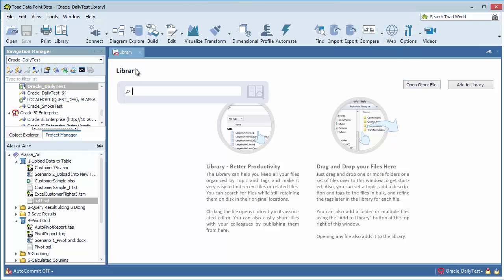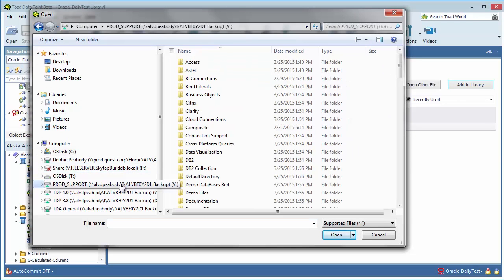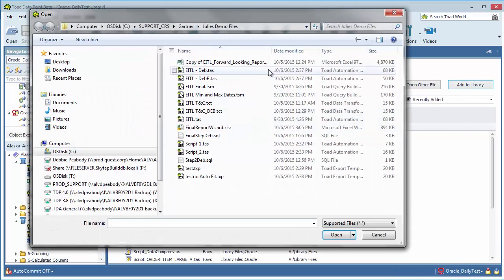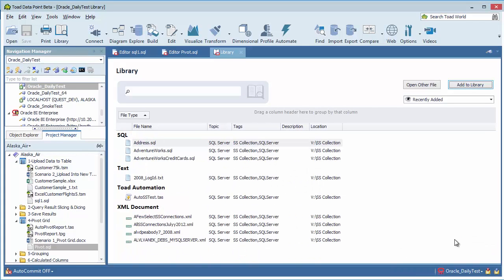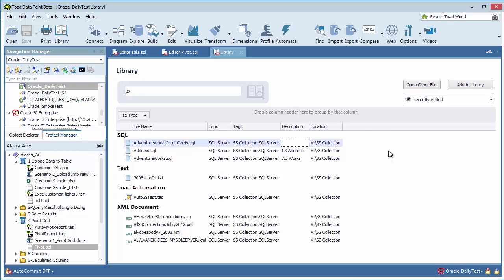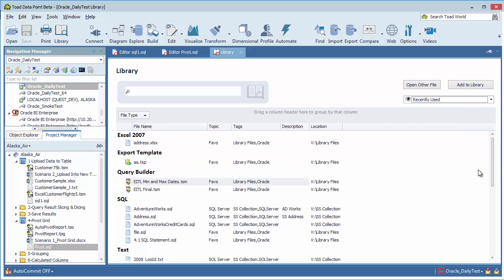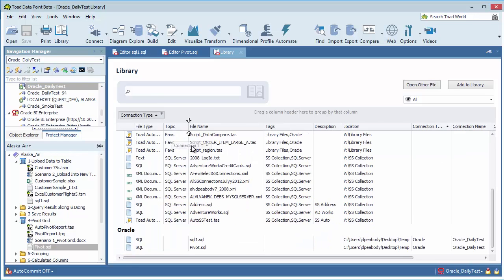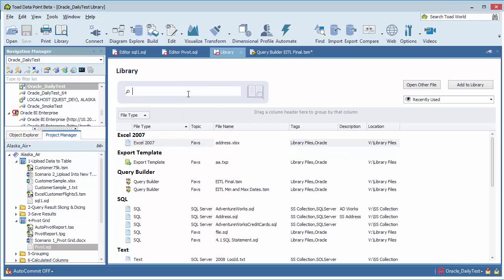Overview of the Library window in Toad Data Point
This video provides an overview of the Library window in Toad Data Point.